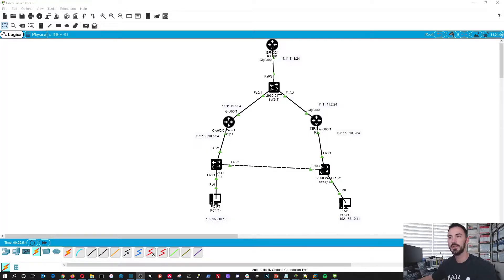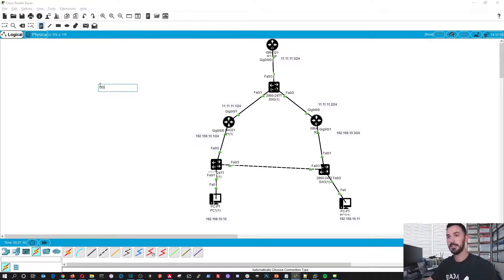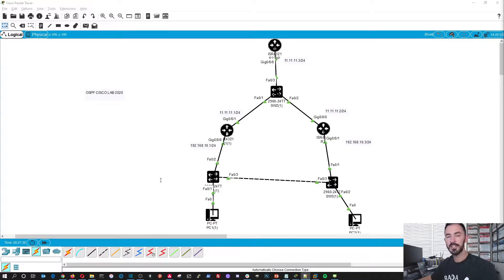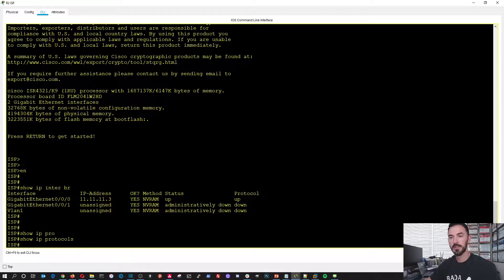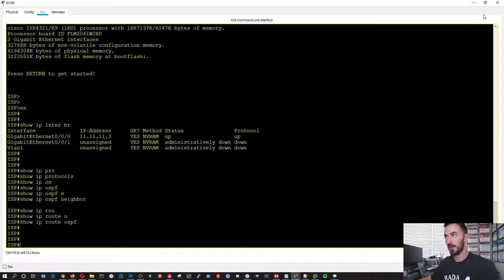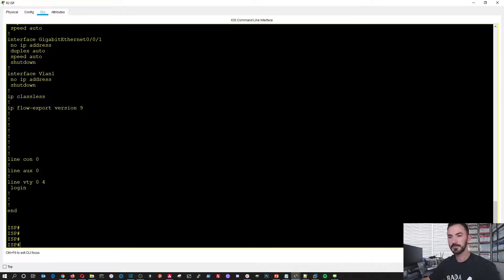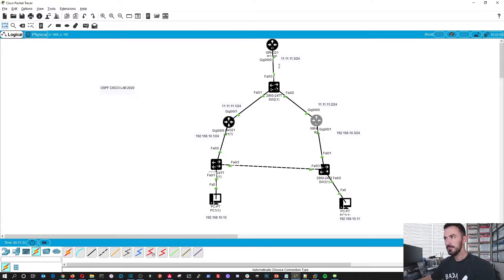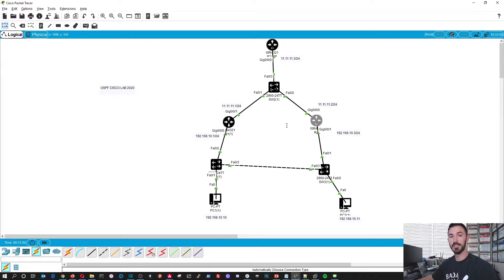How to configure OSPF on a Cisco router in Cisco Packet Tracer - CCNA Network+ 2020 LetsLabITup.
If you're interested and want to learn more about Networking, Information Security, IT or anything related to technology let me know and let us all learn together. LetsLabITup with InfoSec Pat.

This video will show you how to configure OSPF on a Cisco Switch. If you want to get that CCNA or just want to learn for your own sake. This is for people new to Cisco and wants to get hands-on practice. Check out the video, How to configure OSPF on a Cisco router in Cisco Packet Tracer - CCNA 2020 LetsLabITup. This is a video for entry-level Cisco techs. I will provide you step by step instructions. This is for people new to Cisco and wants to get hands-on practice. Check out my videos, and make sure you watch them all.

CCNA 200-301 Official Cert Guide, Volume 1 Book
CCNA 200-301 Official Cert Guide, Volume 2 Book
CCNP and CCIE Enterprise Core ENCOR 350-401 Official Cert Guide Book
CCNP Enterprise Core ENCOR 350-401 and Advanced Routing ENARSI 300-410 Official Cert Guide Library Book
Ring Lighting Kit I am using in my videos

❓Info❓